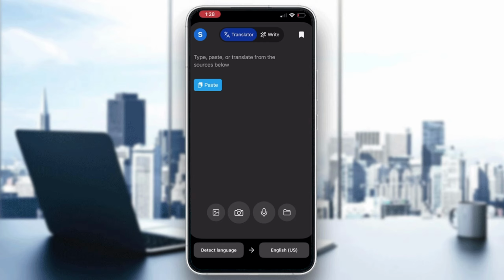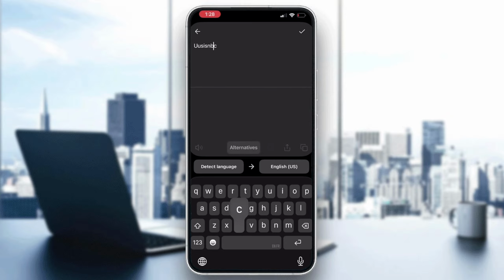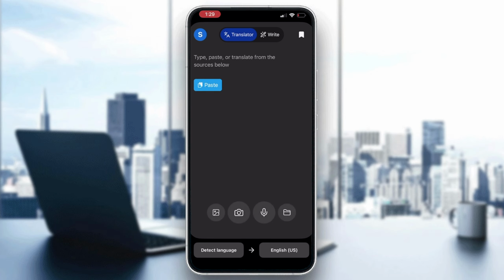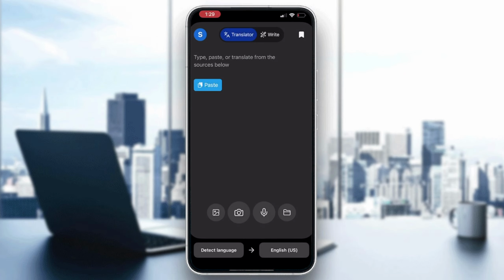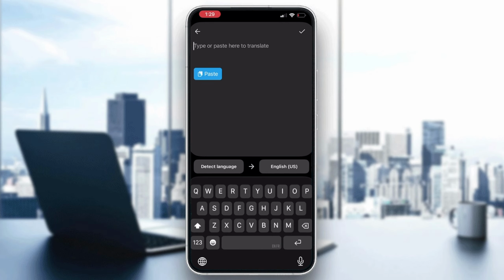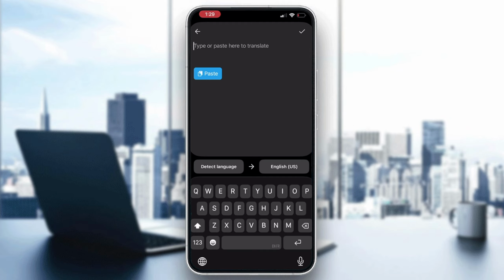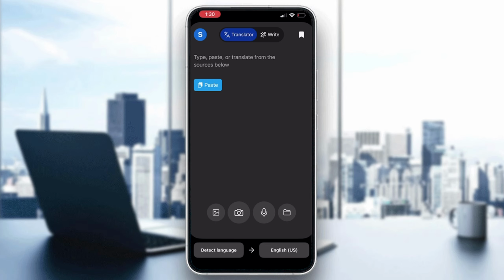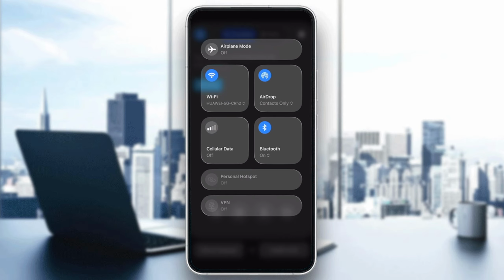How To Fix “Translation Failed” In DeepL! Tutorial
Today we talk about Fix “Translation Failed” In DeepL,translation tips,deepl translator app